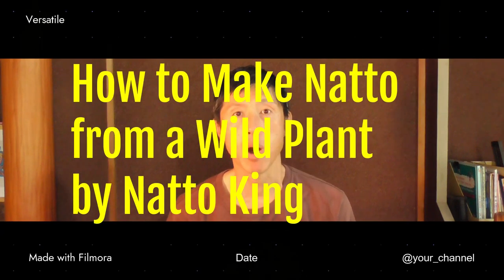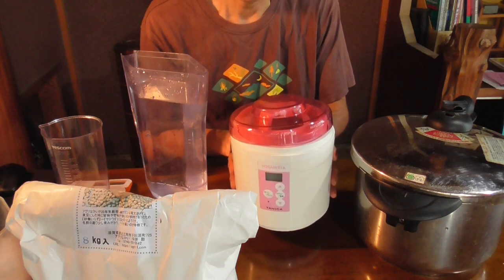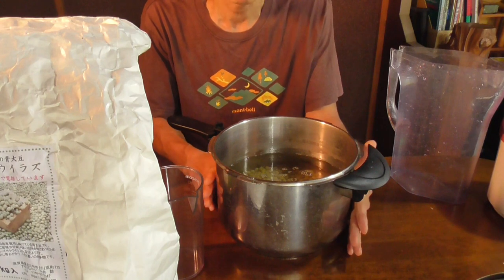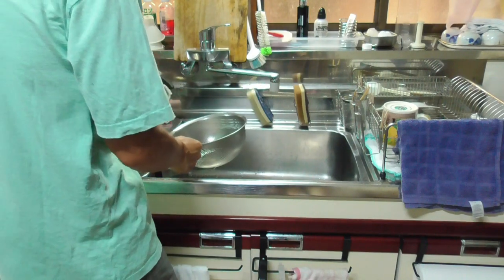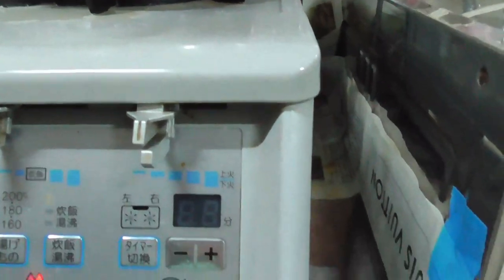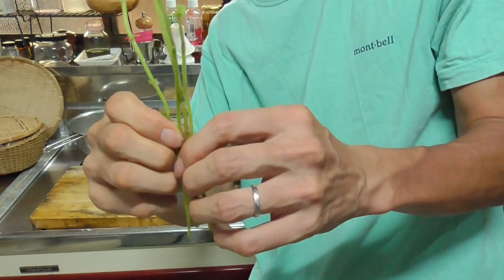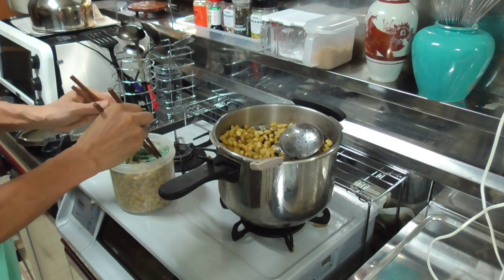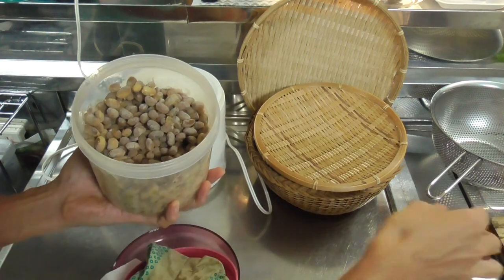How to Make Natto from a Wild Plant by Natto King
Homemade natto, the natural way.  DIY natto. How to make natto at home. Natto making without a regular starter. For the disinfecting the container part, please watch this video, too. The Right Way to Disinfect Your Natto Container

There are videos showing how to make natto from other natto, but natto kin (Bacillus subtillis) contained in regular natto is commercially produced. It is better to use your local natto kin, and you can get one from a local wild plant.

In this video, I am sharing with you how to make natto from a wild plant, mint.

Natto Unleashed: The Secret Japanese Superfood that Will Revolutionize the Western Diet

This book shares how to make natto using three methods; store-bought natto beans, manufactured natto starter spores, and wild plants, as well as the advantages and disadvantages of each method.

POD Paperback

Sachiaki Takamiya is a writer and the creator of Ikigai Diet and Ikigai Bio-Hacking. He has authored a range of books, with one of his better-known works being the spiritual adventure novel, Ten-jo-no-Symphony, published in Japanese by Kodansha in 2006. His contributions in English include The Ikigai Diet, and Ikigai Bio-Hacking.

He embraces a sustainable lifestyle in a serene town in Shiga Prefecture, growing his own vegetables and crafting fermented foods. In 2018, he innovatively translated this lifestyle into a diet, thus birthing the Ikigai Diet. In 2022, he further enriched this diet, transforming it into a holistic health approach called Ikigai Bio-Hacking.

Homemade natto has been a staple of his diet for nearly a decade, holding a central role in the Ikigai Diet. Embracing this passion for natto, he donned the moniker ‘Natto King’ in 2022 and began disseminating natto-related insights via his YouTube channel, the Ikigai Diet.

His health-focused lifestyle has certainly paid dividends. Despite being in his early 60s, he consistently receives clean bills of health.

POD Paperback

The Ikigai Diet: The Secret Japanese Diet to Health and Longevity

POD Paperback

Ikigai Bio-Hacking: Bio-Hacking Based on Japanese Natural Health

POD Paperback